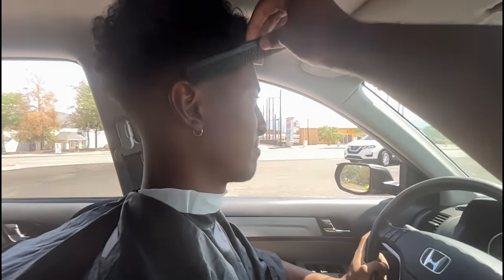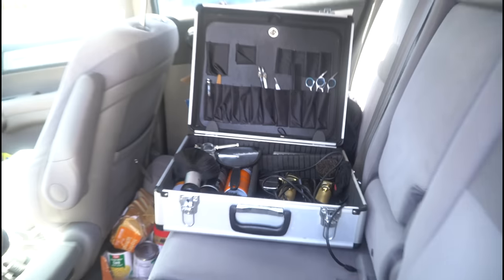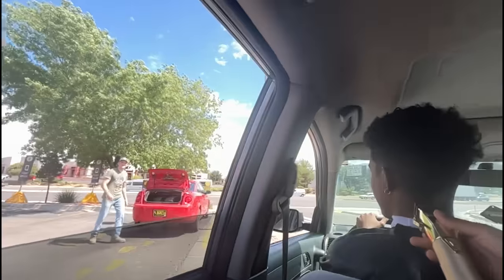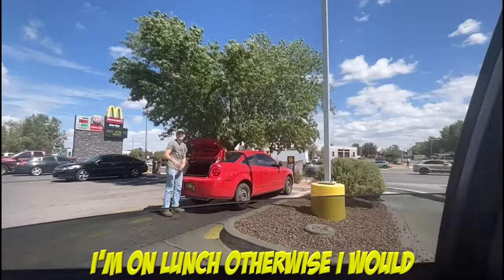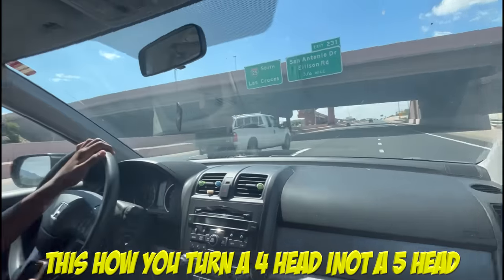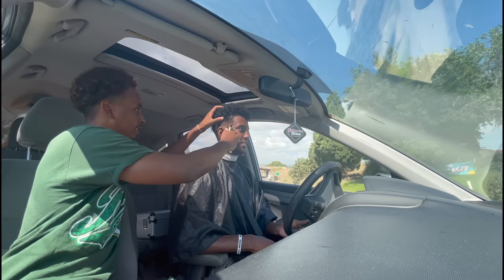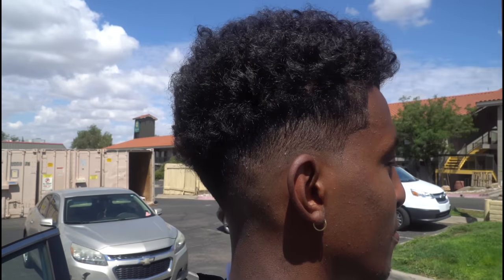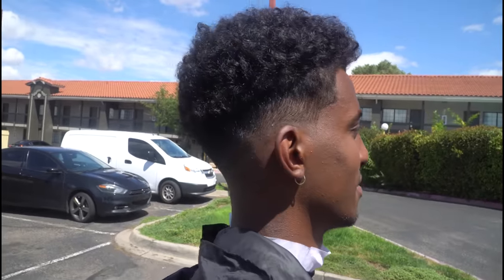Giving a Haircut While Driving!?!?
idk why I had this idea but I decided to give Nerms a haircut while driving in his car we didn't have a bunch of time before the road trip so we had to do the haircut on the road make sure to subscribe!!!